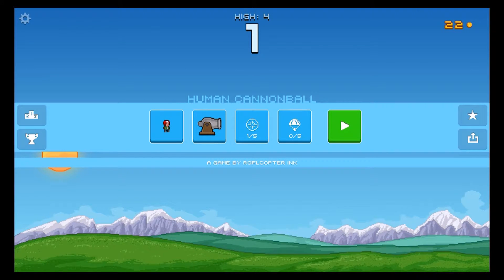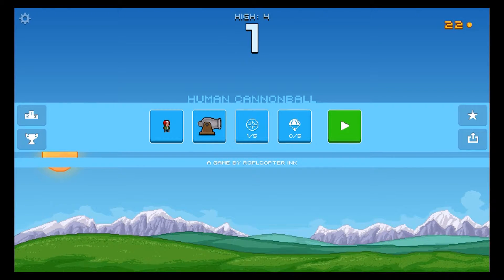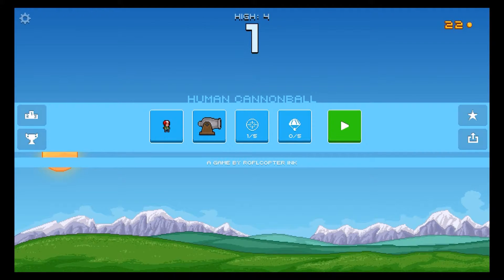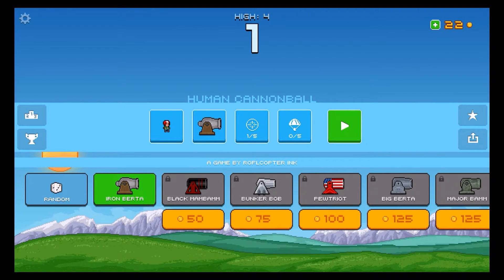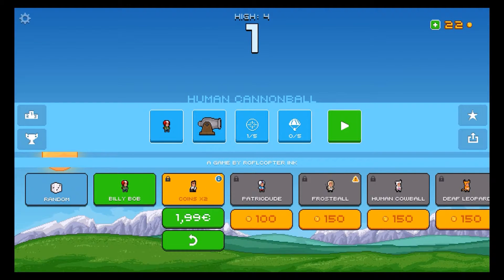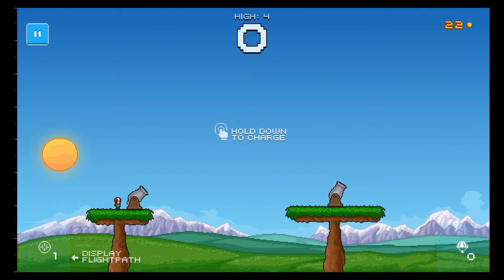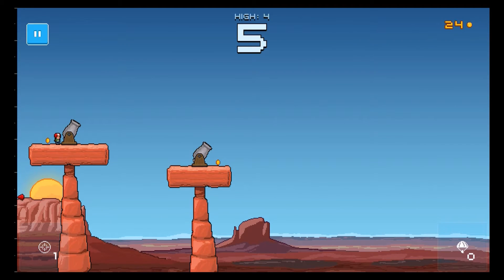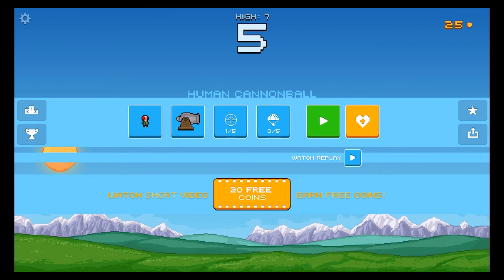Gameplay Human Cannonball by Roflcopter Ink (iOS Review)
Publisher/Developer: Roflcopter Ink.